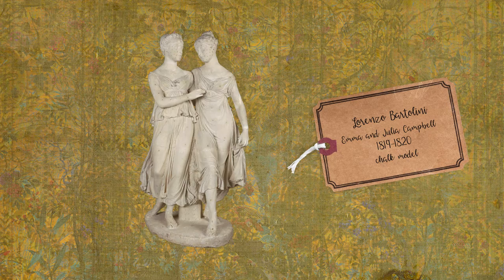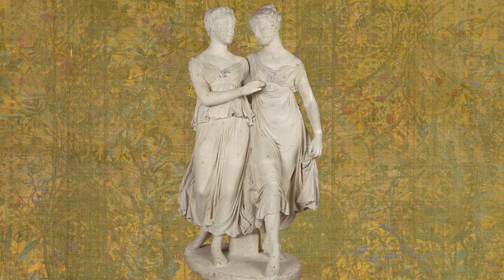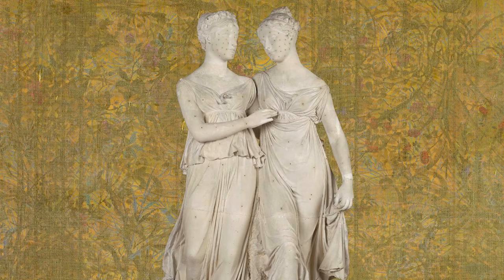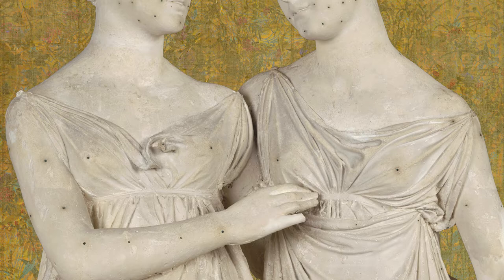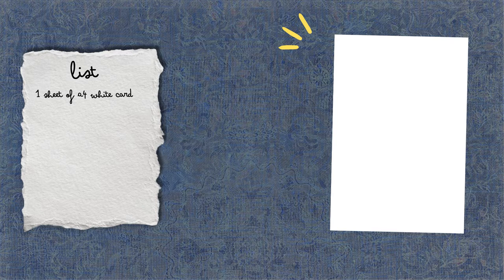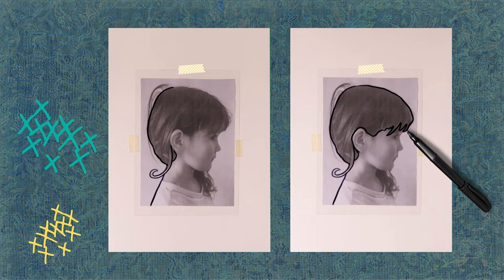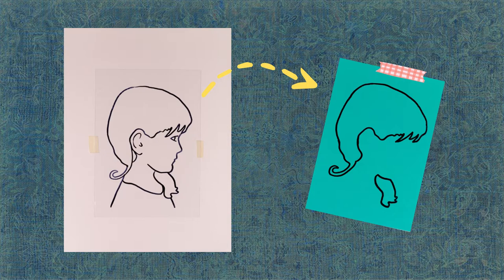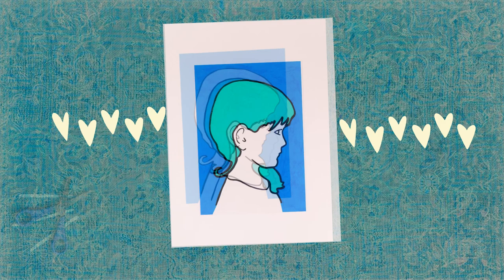OPEN ART: Lorenzo Bartolini, Emma and Julia Campbell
OPEN ART is a video format dedicated to boys and girls aged six and up, but also to their teachers and parents, and is aimed not only at a national but also at an international audience since the videos, lasting about 8 minutes, are also produced in the full English version.
The ninth video of the series is dedicated to Lorenzo Bartolini and the portrait of Emma and Julia Campbell.

OPEN ART videos are by Laboratiorio900.